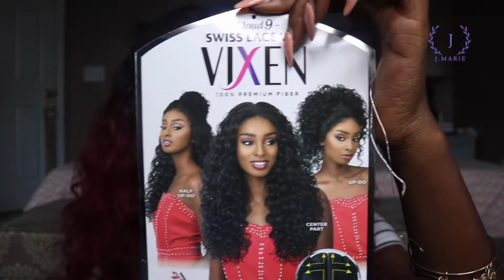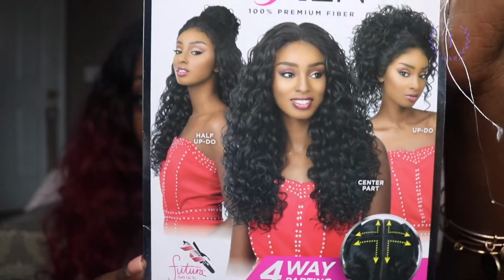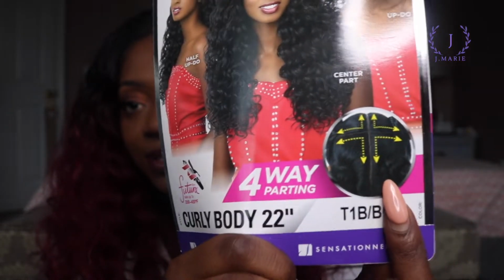How to: Wig over Locs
Guess what!!!  Its my BIRTHDAY !!!  So I decided to do something different.  Today I will be showing you how I fit this too little wig over my microlocs. The struggle was def real, but I did it & I loved it.

FYI: This install was only to be worn a few hours.  This is not a long-lasting solution.

Hair: Sensational Cloud 9 Vixen Swiss Lace Wig- Curly body 22'' Premium Fiber- 4 Way Parting-  Color: T1B/BG

Be sure to leave your questions & COMMENTS down below.

Hair Information:
Natural since 2011
Loc Install- July 2018
Type 4b/c

Camera: Canon Tebel T6i or
Editing Software: iMovie
Lighting: Neewer Ring Light Kit: 18”